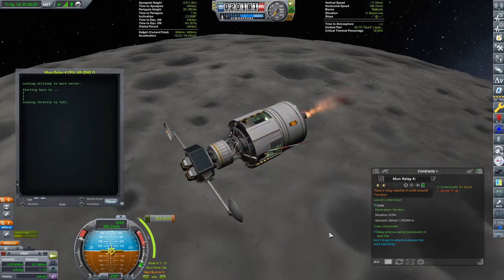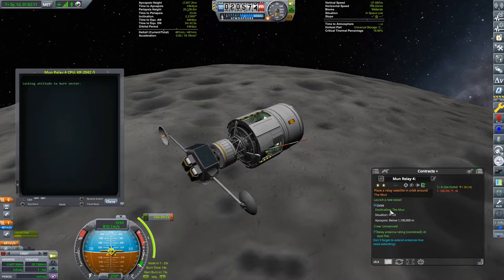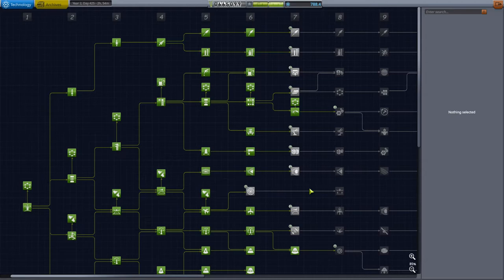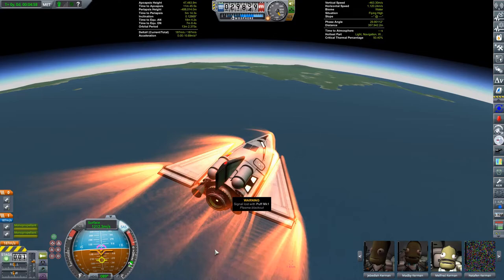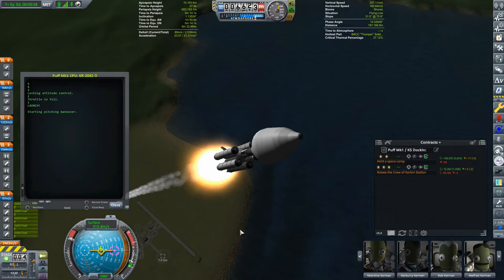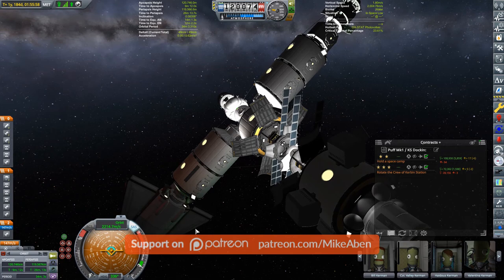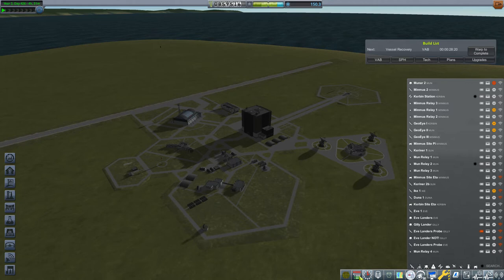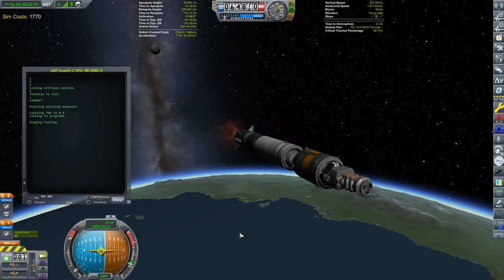Plane in an Egg | KSP: Making Space Home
Ep. 3x01: In the spirit of reusability a new orbiter enters the scene, but will the crew survive it's inaugural flight. Also, Virbree cheats Kerbalism and I realize Kerbin Station needs beefing up.

0:00 - Intro
2:51 - Launch and Insertion of Mun Relay 4
12:40 - Inaugural Flight of the Puff Mk1
22:33 - A Second Try with the Puff Mk1
31:22 - Virbree Cheats Kerbalism
35:49 - Making Sure Kerbin Station has Enough Supplies

Full List of Mods:
► Aviation Lights
► Chatterer
► Community Tech Tree
► Crew R&R
► Croud Sourced Science
► Contract Configurator
  ► Contract Packs: Bases and Stations Reborn
  ► CommNet Relays
  ► Exploration Plus
  ► Field Research
  ► Kerbal Academy
  ► Tourism Plus
► Contracts Window+
► Decoupler Shroud
► Kerbalism
► kOS
► KRASH
► Persistent Rotation
► Rational Resources
► RCS Build Aid Continued
► Restock
► Restock+
► SCANsat
► Scrapyard
► SMART Parts
► Stage Recovery
► Stockalike Station Parts Expansion Redux
► Texture Replacer
► Trajectories
► Unkerballed Start
► Waypoint Manager